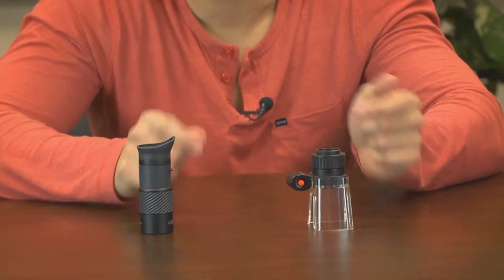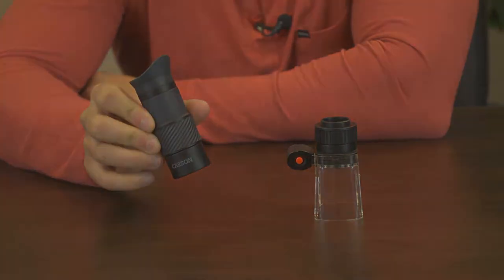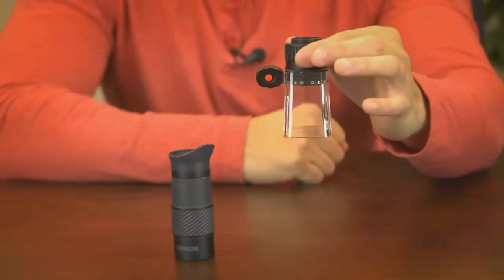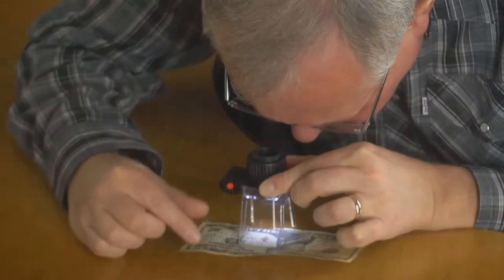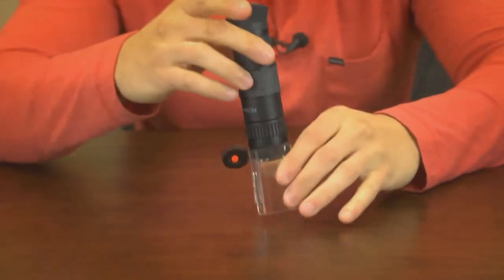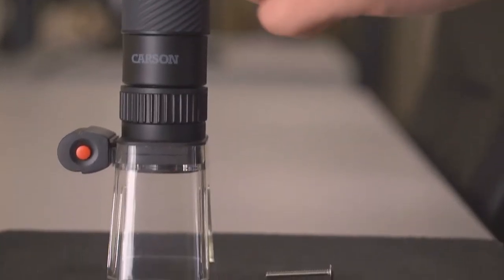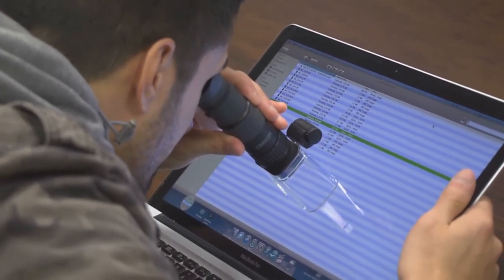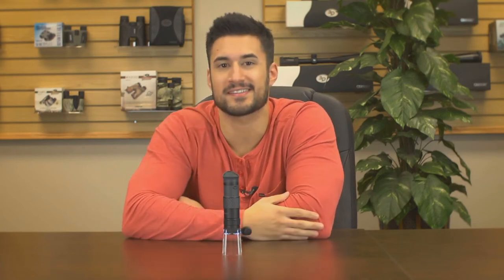MagniScope 3-in-1 LED Lighted Microscope - Monocular and Loupe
Video transcript: Hey what’s up guys, this is Doug from Carson and today we are going to check out the MagniScope, now this is one useful device, well actually its three useful devices. That’s right; the MagniScope is actually a six power monocular, a four power eye loupe and a 25 power microscope. All three of these are focusable and check this out there are four super bright LEDs built right into the see-through base.

So lets start with the monocular. If you’re like me you love the outdoors and usually looking to carry with you as little as possible, but this monocular is always something I bring with me, simply because it is very lightweight and the optics are great.

First the lenses on this are multi-coated. This coating is designed to minimize reflections, protect the lens and improve the overall clarity.

Next on this device is the four power eye loupe. You’re probably wondering what that little red button is that’s attached to the side. Well if you push it down you’ll activate four hidden LEDs that are positioned to cover your entire surface area without getting any of those annoying shadows or dark spots. Just like the monocular this device is completely focusable and we’ve even attached this neat stand which is clear to let in light and gives you good support when using it to inspect flat surfaces. You can also hold it in your hand to inspect jewelry or close up details on any of your favorite collectables.

When you attach both items together you end up with a self-standing, LED lighted portable microscope. Want the ability to see 25 times your eye sight at any given time? Now you can, because even when completely assembled, the MagniScope weighs in at only a quarter of a pound. In handheld mode the microscope works exceptionally well for inspecting things like plant life, or you can stand it up and use it like a traditional reflective microscope.

When using the microscope feature on 3D objects I was really impressed with how sharp of an image you can actually get. The fact that you can manually focus really lets you inspect 3D objects really easily. Put the microscope over anything, you’re guaranteed to get interesting results.

So that’s the 3-in-1 MagniScope, it’s pretty cool how such a small device has so many uses. I’ve even used the four LEDs to help me navigate at night while camping or caught in a dark setting.